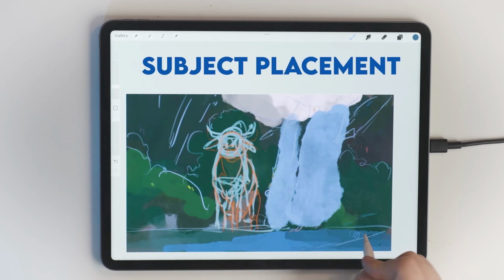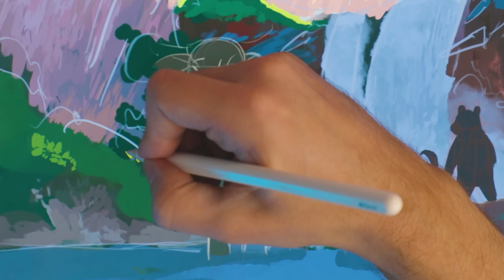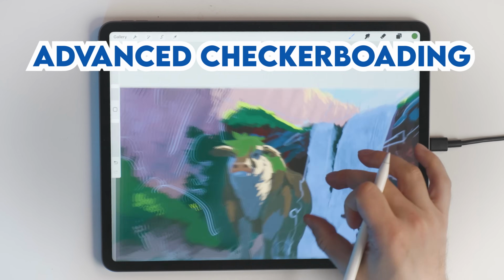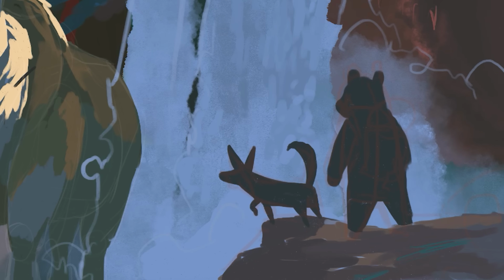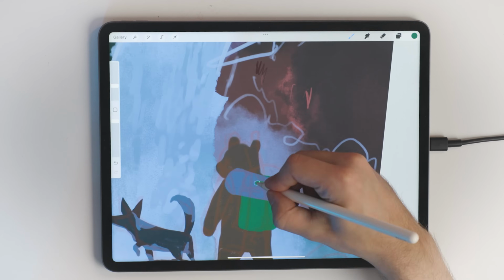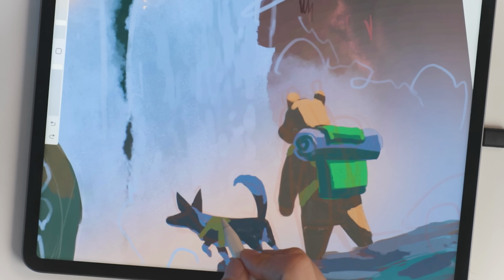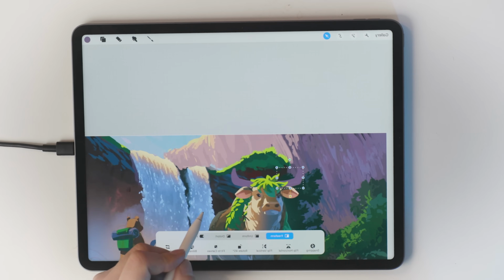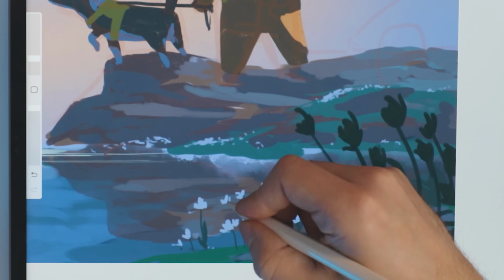Illustration Tips to Instantly LEVEL UP Your Art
00:00 Beginner and Advanced
00:24 Subject Placement
02:41 Value Edges
04:13 Cow Panic
05:15 Silhouettes
07:20 Story
09:40 Direction
11:39 Echo the theme